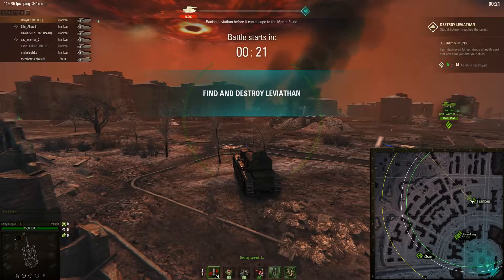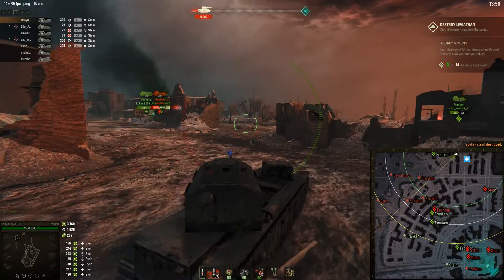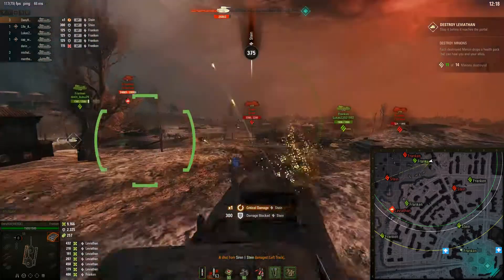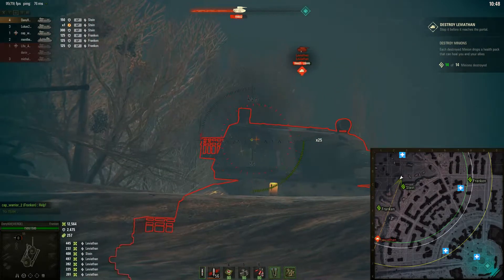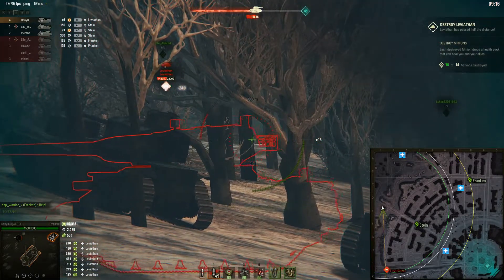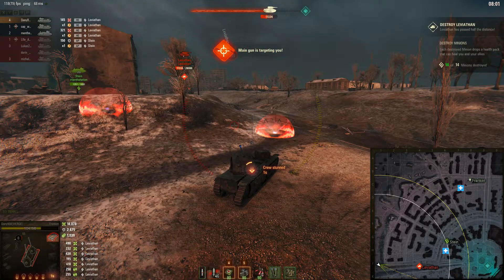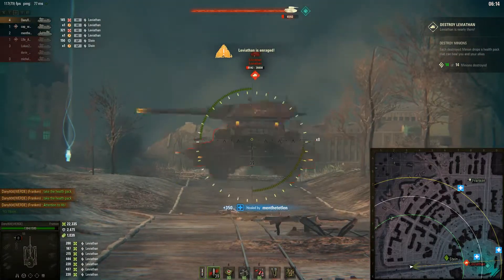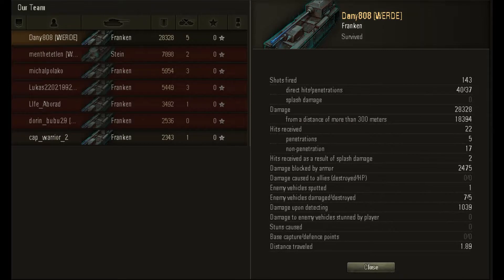WoT 101 - How to..? Franken vs Leviathan :) [ENG]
How to stay remembered - top damage game during the 2017 Halloween event :)